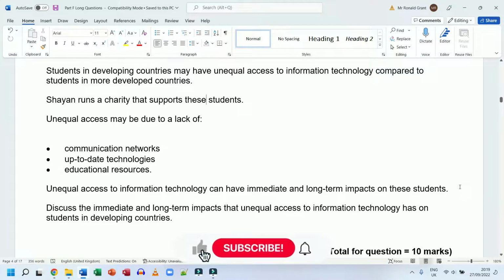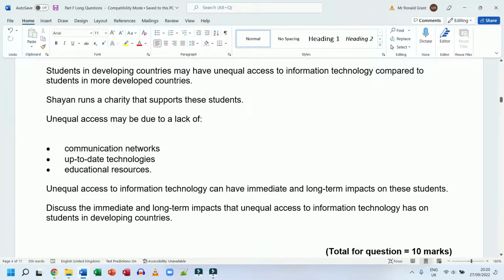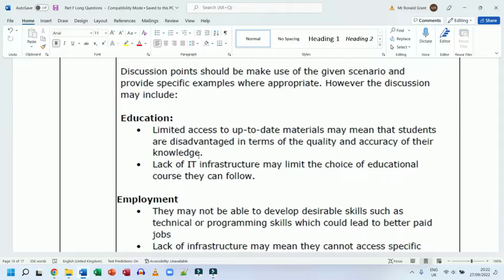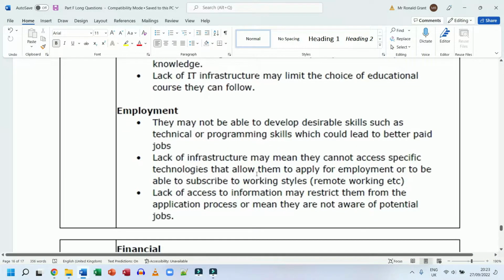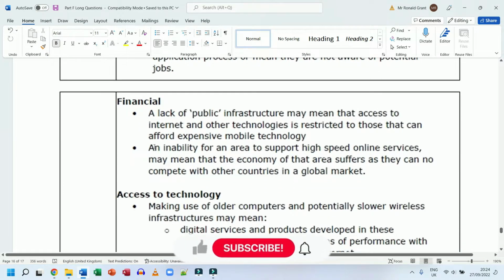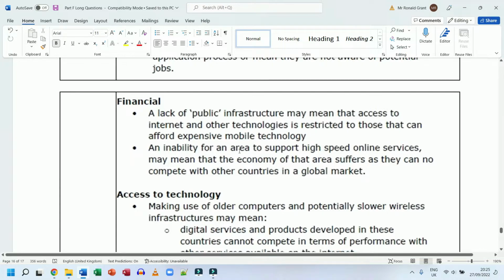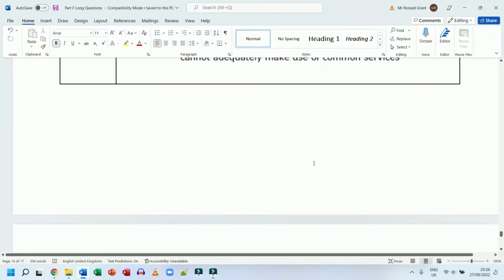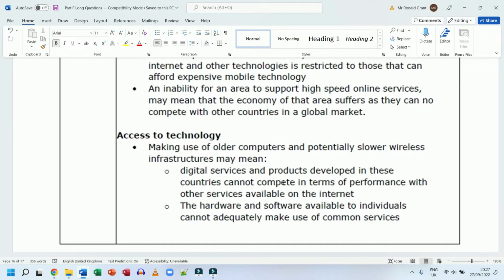BTEC Level 3 IT - Unit 1 - P79 - PART F LONG QUESTION #4 - Part F - Legal Moral Ethical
Need a little help with your Unit 1 Revision?
Watch this series and hopefully, this can help.

--- Question Start ---

Maria is a scientist working as part of a team studying the British weather.
An unmanned data logging system has been set up in the mountains of Scotland to monitor weather conditions such as temperature and rainfall.
Until recently Maria has collected the data by visiting the weather station.
Due to improvements in communication technology, Maria no longer needs to visit the weather station.
Explain two ways in which improvements in communication technology have removed the need to visit the weather station.

--- Question End ---